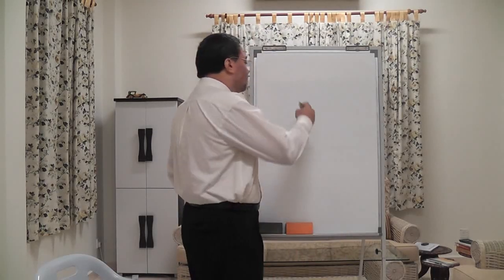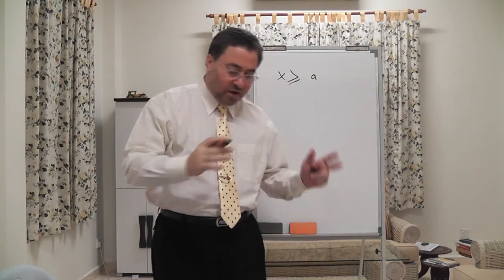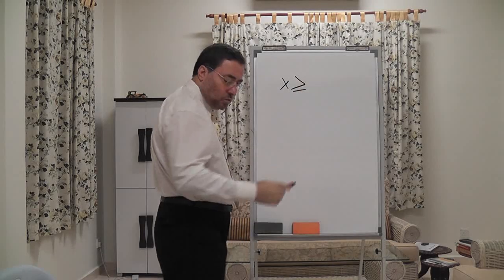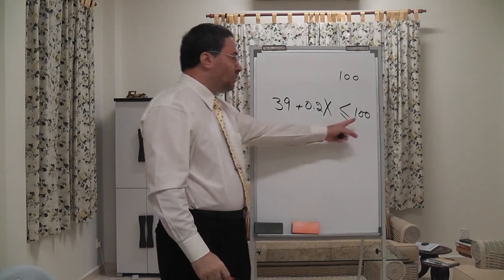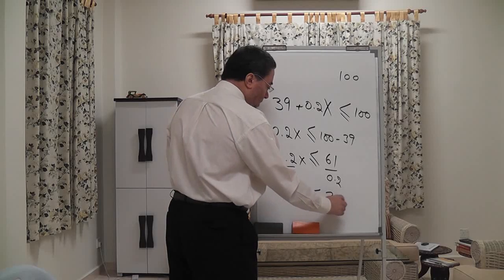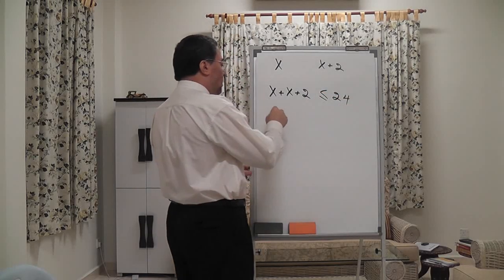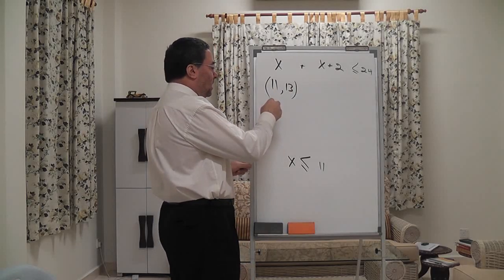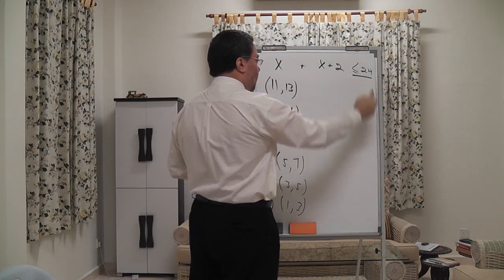alg1/ 5.5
chapter five 5.5